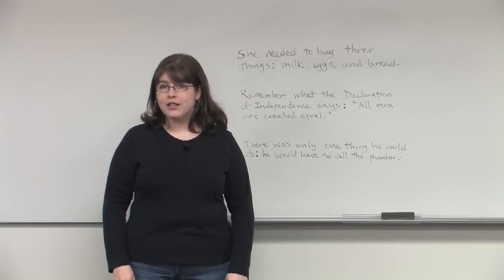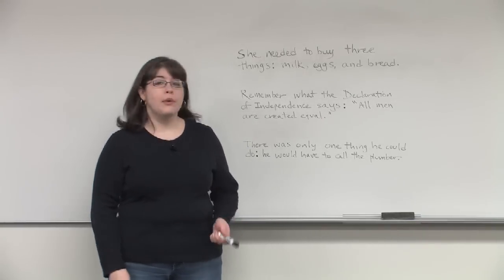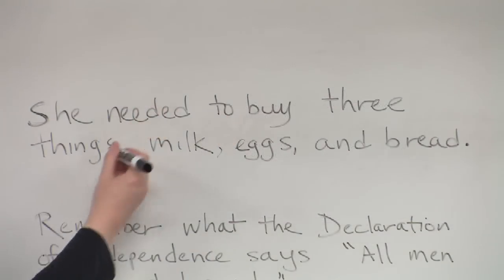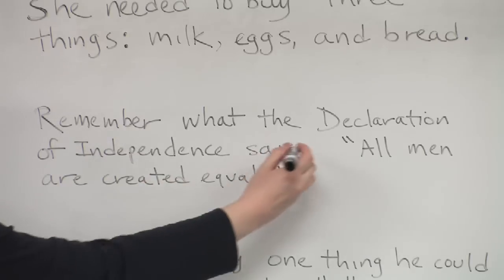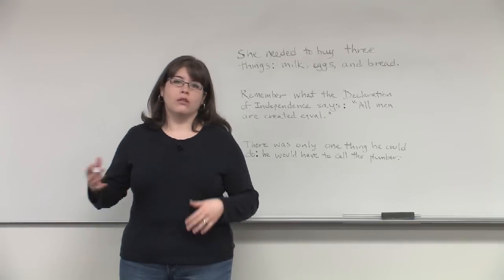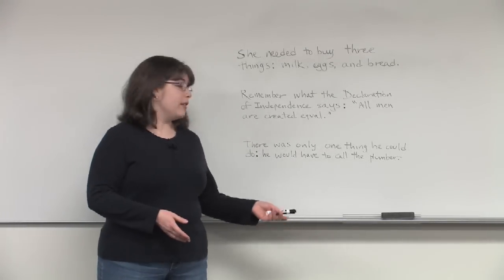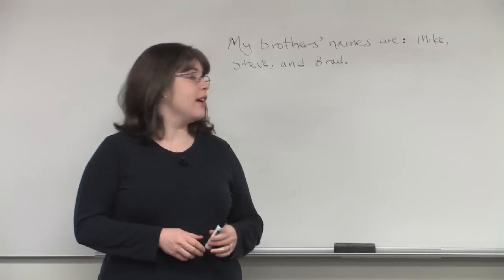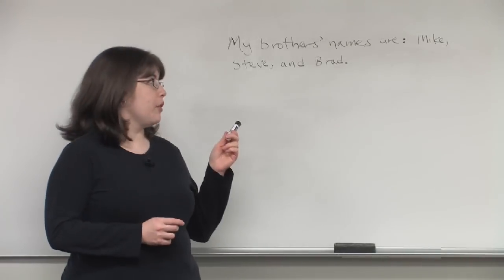Grammar & Punctuation : When to Use a Colon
Use a colon when an independent clause, or complete sentence, is followed by either a list or a quote. Colons are also used between two independent clauses when the second one describes or explains the first one. Get examples of how to use a colon in writing from a writer and English tutor in this free video on grammar and punctuation.

Expert: Heather Kamins
Bio: Heather Kamins was diagnosed with lupus when she was 14 years old, and has dealt with kidney involvement, joint problems, medication side effects and other lupus-related issues.